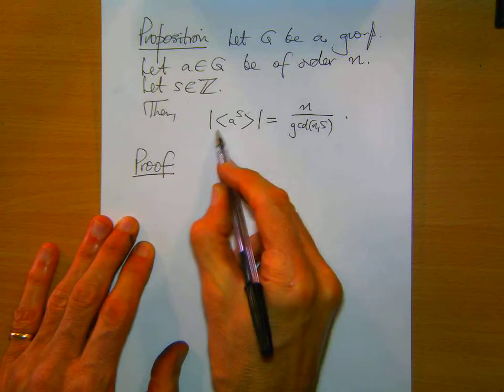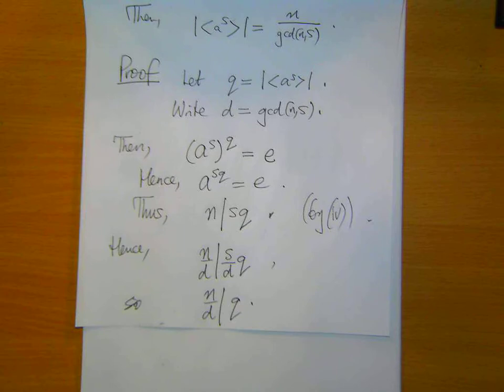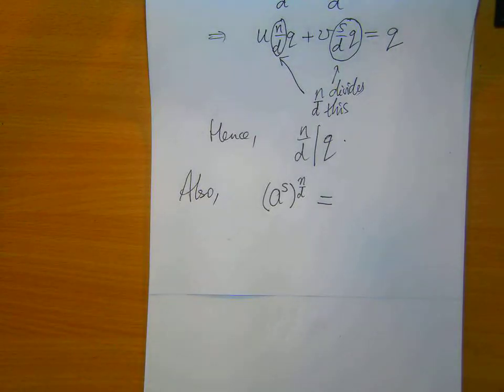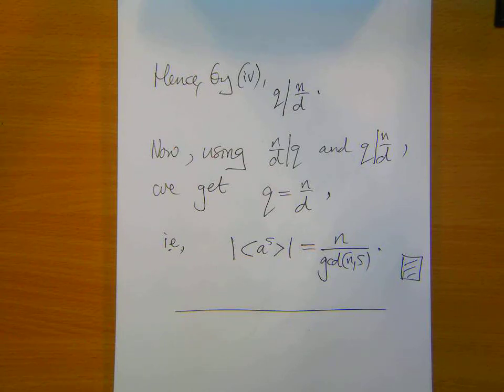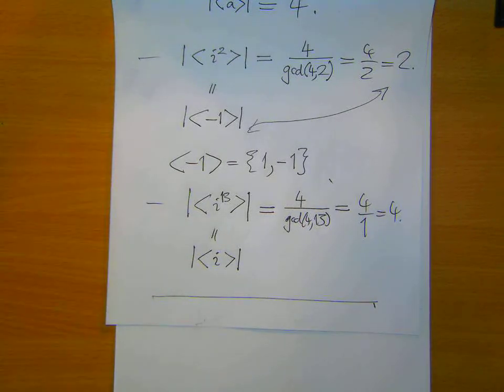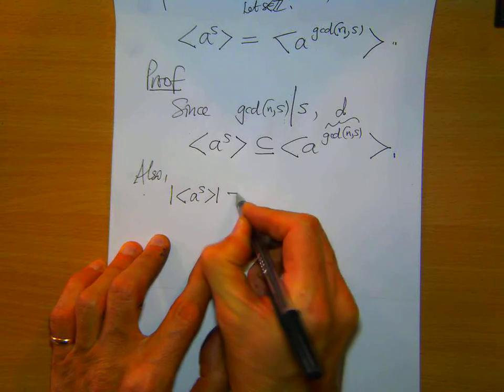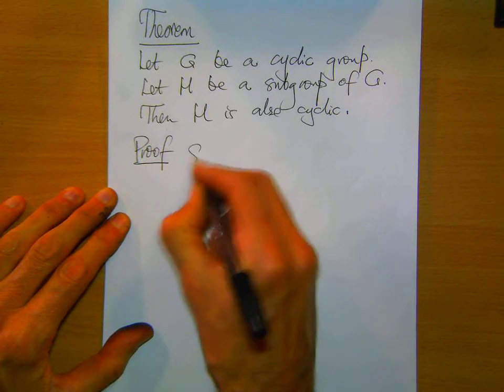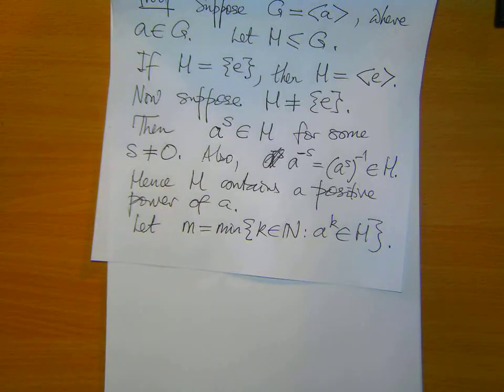ACG_161102_03